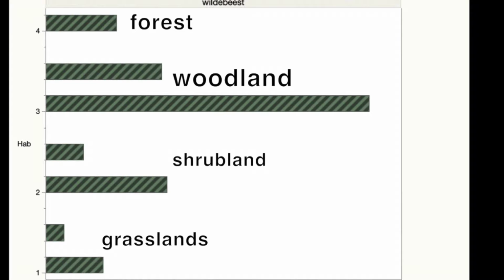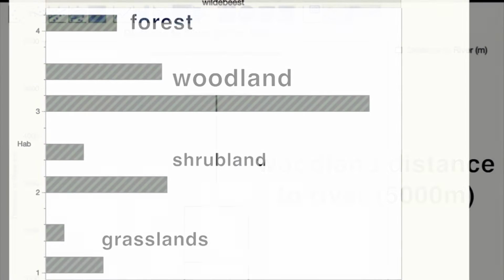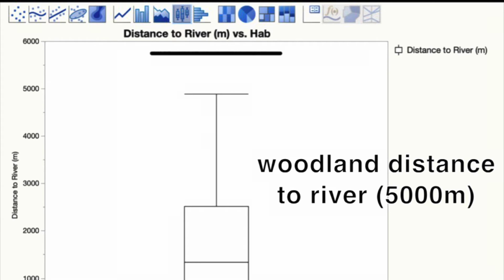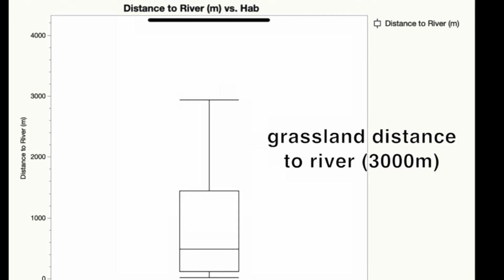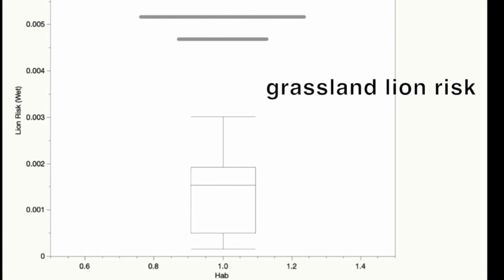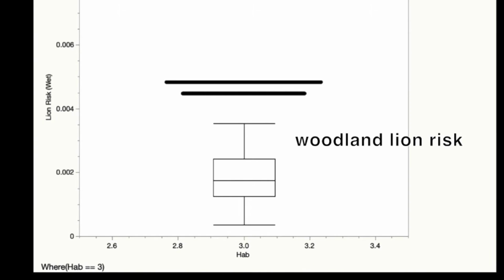video lab report bio 182 (snapshot serengeti)